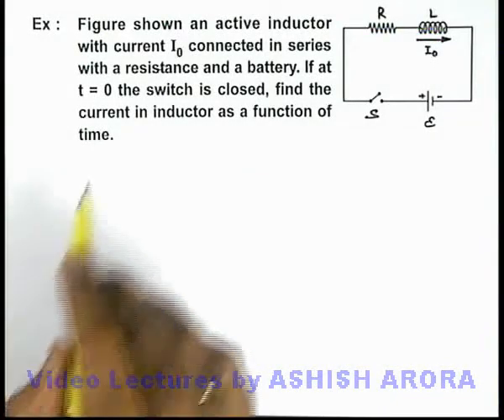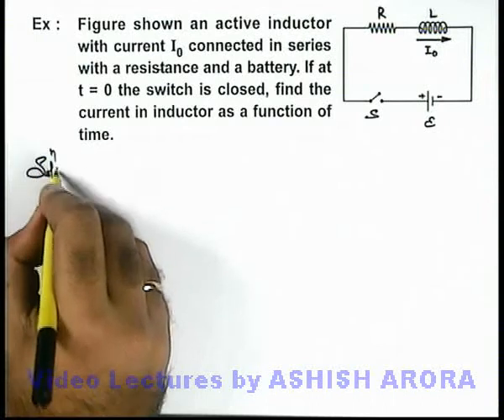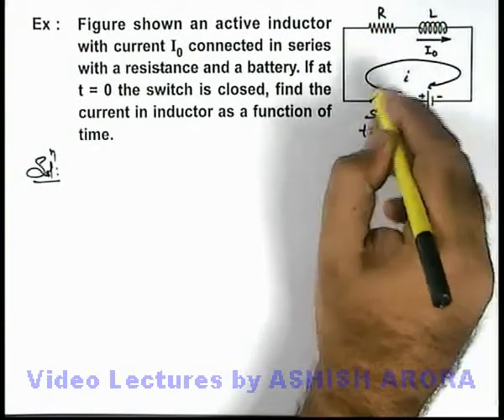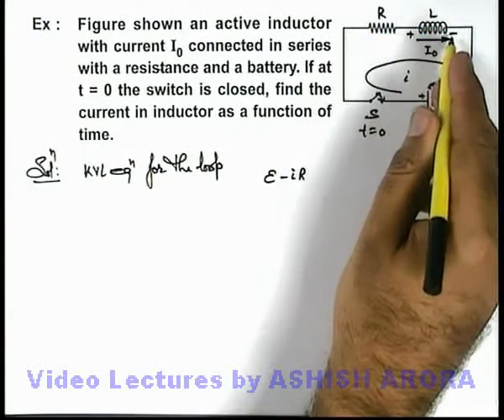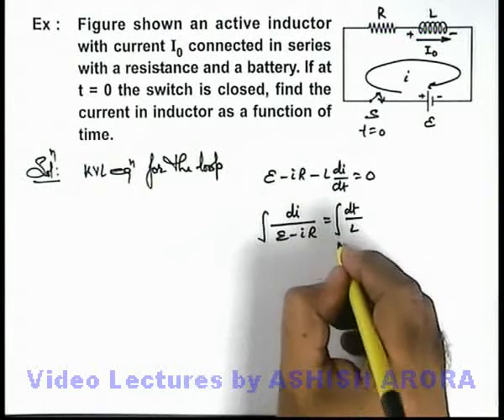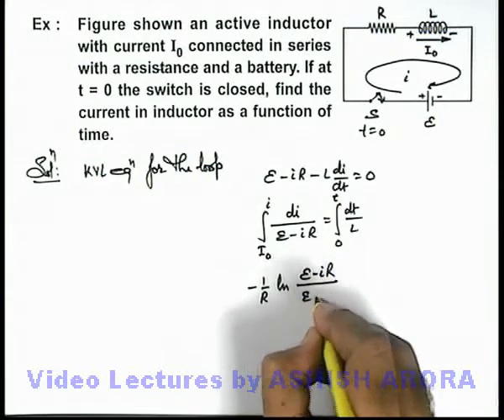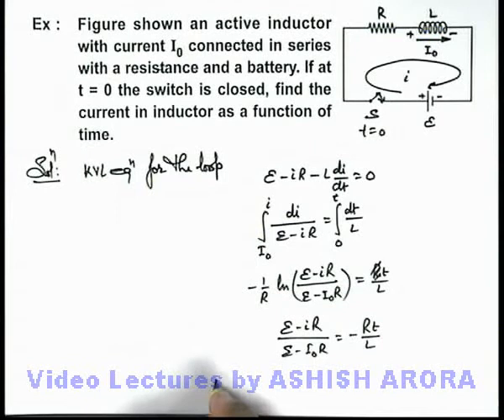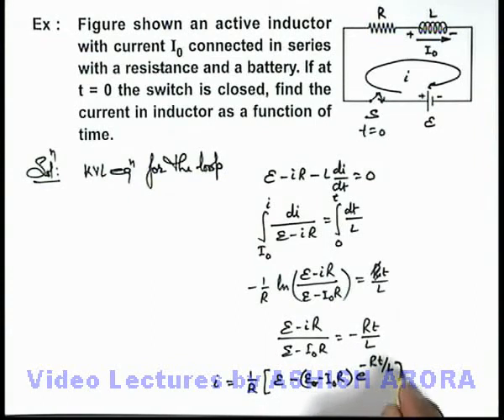Class 12 Physics | Self & Mutual Induction | #18 Solved Example-9 on Self & Mutual Inductance